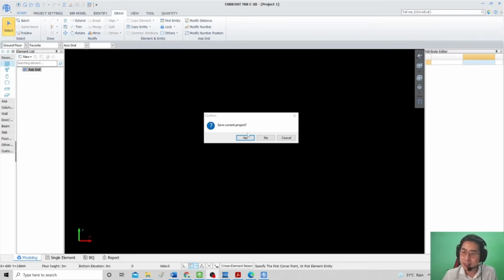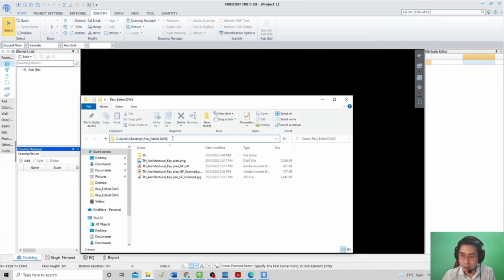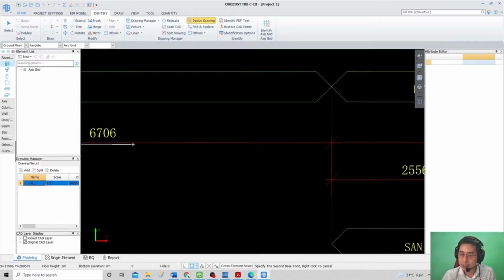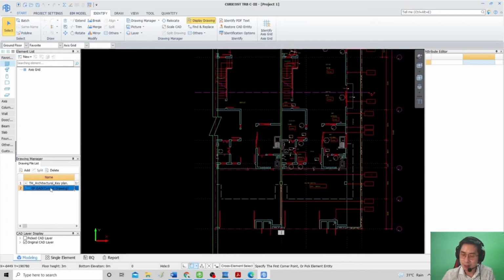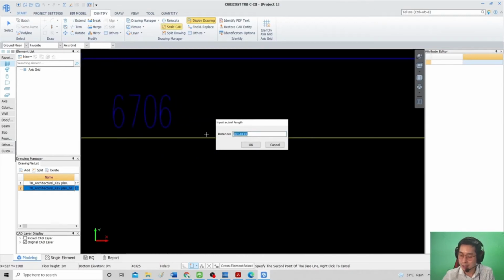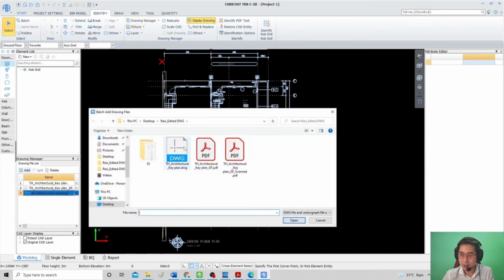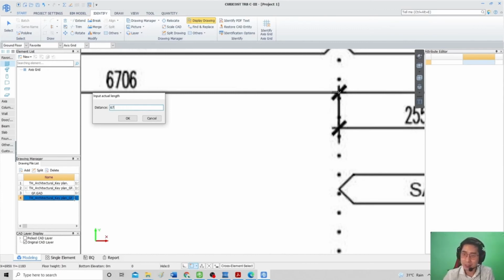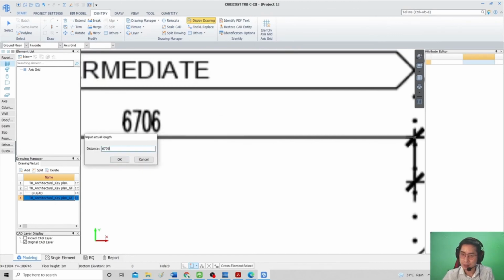Glodon - TRBC-III | How to Import & Split Drawing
This video is talking about the method of drawing management (import, split and scale of the drawing) for the the Glodon BIM Software, TRBC-III.

Glodon Cubic cost version used:
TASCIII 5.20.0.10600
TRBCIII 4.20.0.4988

Chapters:
0:00 Intro
0:35 Topic of the Video
0:50 CAD File
6:18 CAD Imported PDF File
9:03 Scanned PDF File
11:27 JPEG File